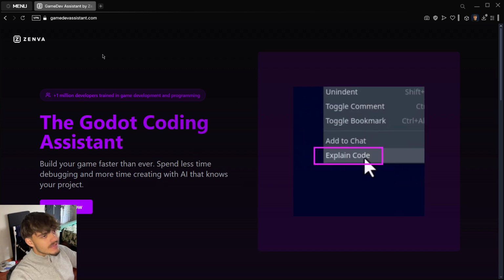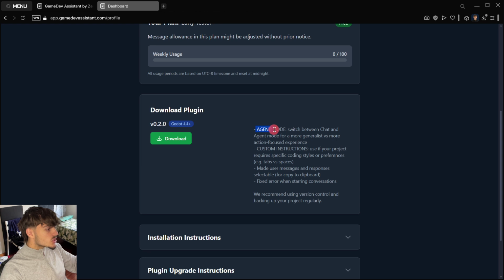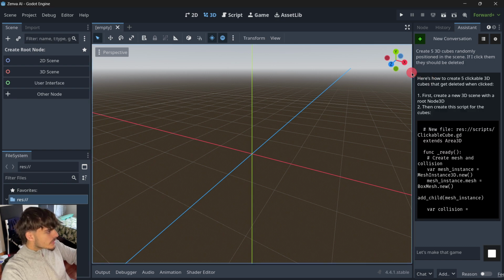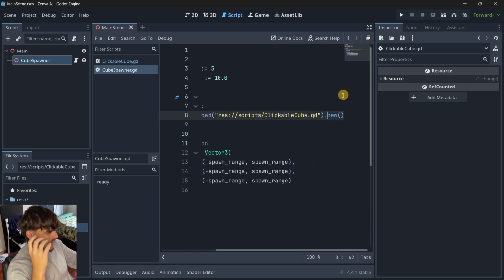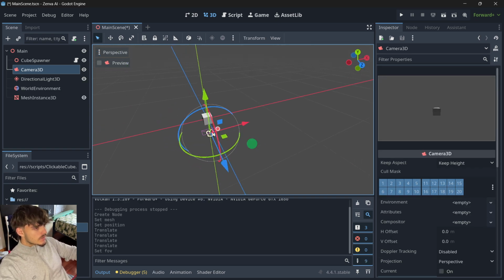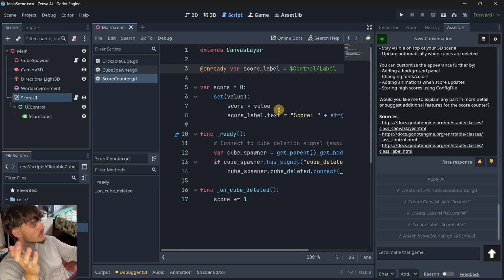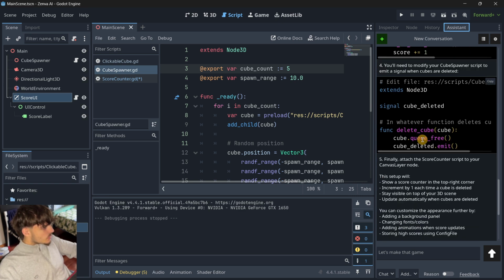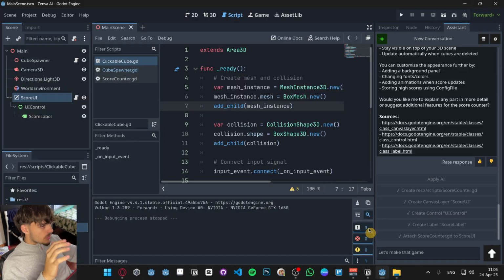Your AI Coding Copilot for Godot: Can It Make a Whole Game?